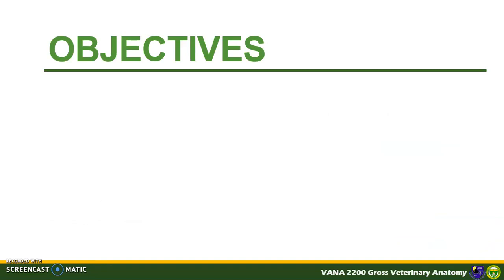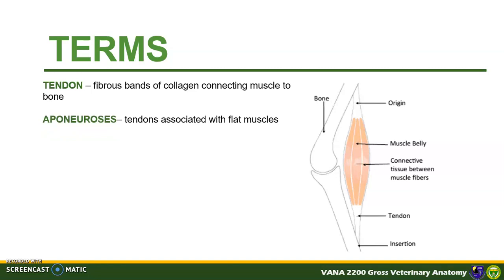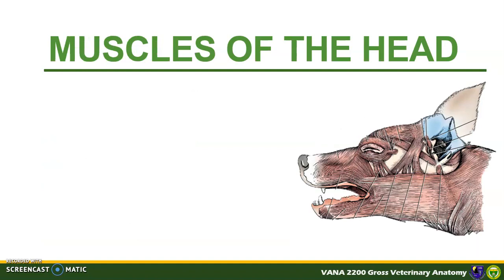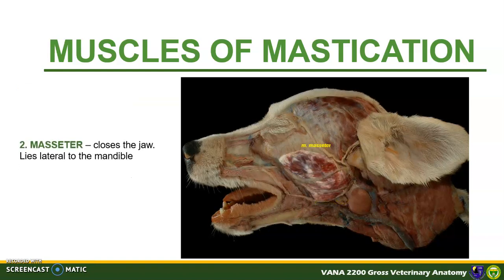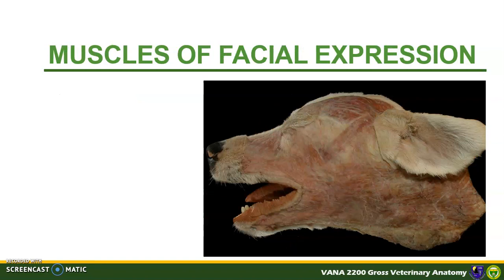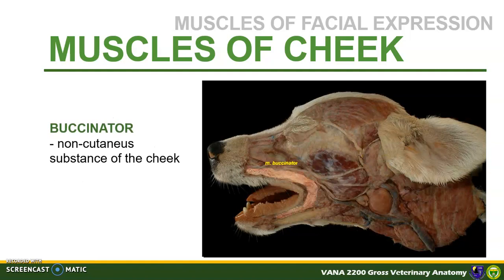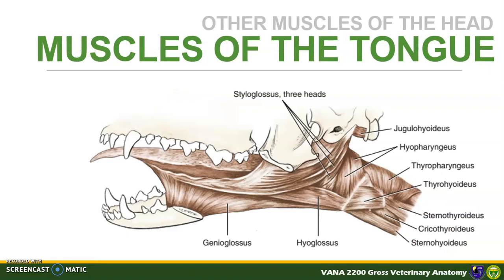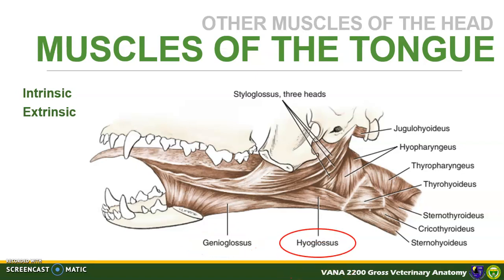Muscular System (Part 1) - Introduction and Muscles of the head